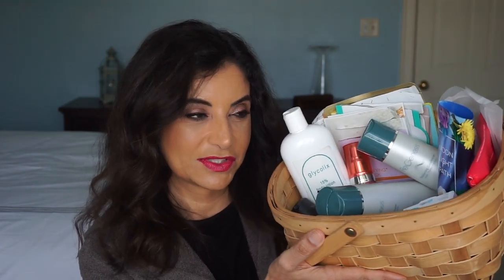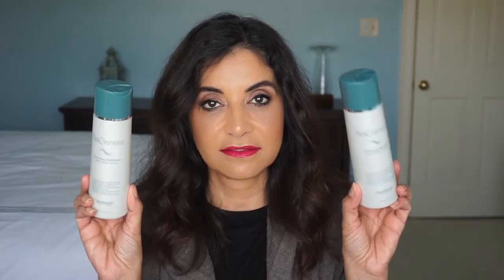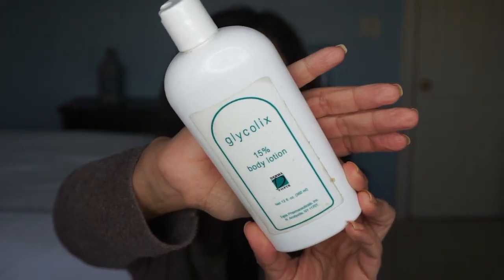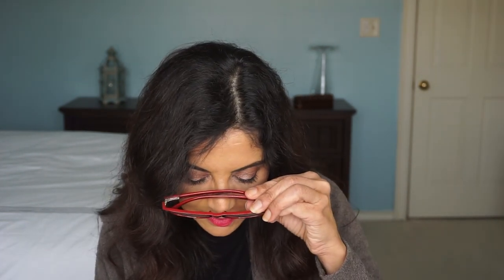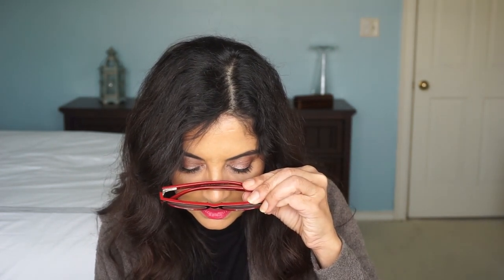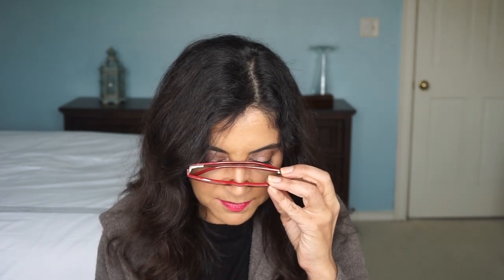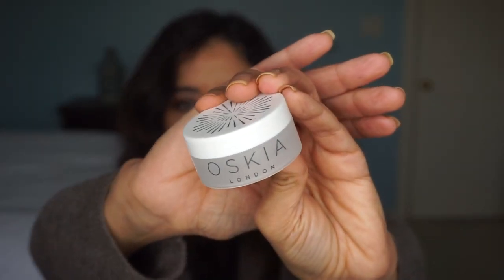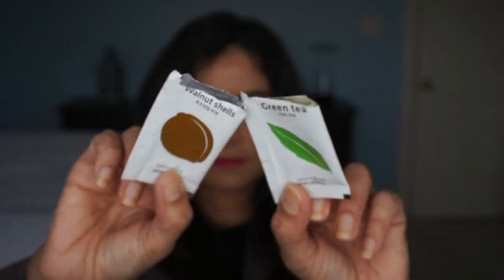January Empties 2018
Hi everyone!  Here are my empties for the month of January.  Lots of stuff.  Enjoy!!

Products mentioned:

Regenesis Thickening shampoo and conditioner
Bath & Body Works Moonlight Path body cream & travel shower gel
Rodial Dragon's Blood XXL Advanced Sculpting Serum
Glycolix 15% Body Lotion
Shisedo Facial Cotton Pads
Bioderma makeup remover wipes & micellar water
M-61 Power Glow Peels by Bluemercury
Mac Fix+ travel size
Tatcha Luminous Dewy Skin Mist
Fresh Lip Treatment with SPF & Vitamin Nectar Mask
Drunk Elephant Lippie & Babyfacial & Vit C & Glycolic Night Serum
Eminence Bamboo Firming Fluid
La Mer the moisturizing cream x2
La Mer the treatment lotion
Colleen Rothschild Radiant Cleansing Balm
Colleen Rothschild Clarifying Detox Mask
Oskia London Renaissance Mask
May Lindstrom the blue cocoon
May Lindstrom the youth dew x2
Belief the true cream-moisturizing bomb x2
PTR Un-Wrinkle Night
Sunday Riley C+E Protect and Repair x2
Sunday Riley Rapid Flash Brightening Serum
Sunday Riley Good Genes x2
Natura Bissa Neck Cream x2
DCL Skin Renewal Complex
DCL Hydra Boost Finishing Serum
Tinkle Razor
Innisfree Creamy Base Mask with Walnut and Green Tea
Marc Jacobs Blacquard
Benefit Precisely My Brow 4
Revitalash Volumizing Primer and Mascara
Too Faced Better Than Sex
Voluminous Lash Paradise
Lancôme Monsieur Big
Masks
Innisfree masks
Karuna
Missha
Shisedo Benefiance eye and face mask
Dr. Jart+
111Skin
Sephora foot masks
Bum Bum Cream x2
Beauty Blender x3
Living Proof thickening mousse
Band Aid Beauty Facial Radiance Pads
May Coop Raw Sauce
Tata Harper Regenerating cleanser
Malin + Goetz Detox Face Mask